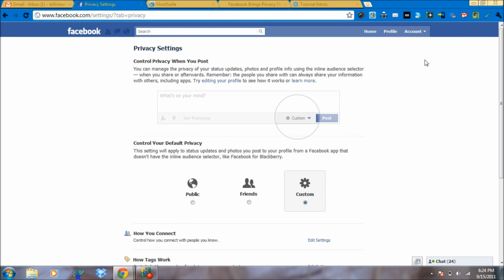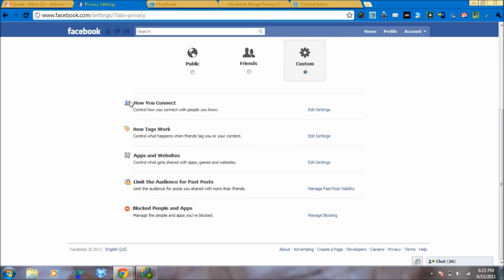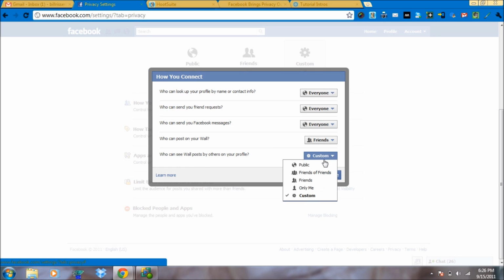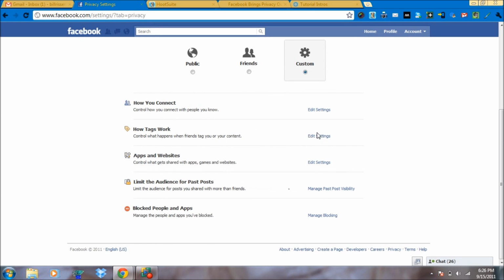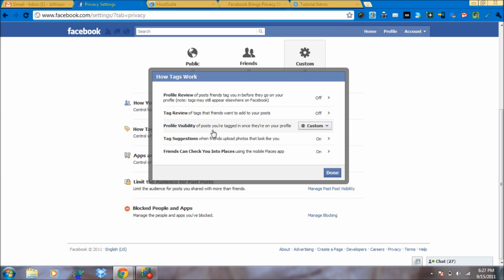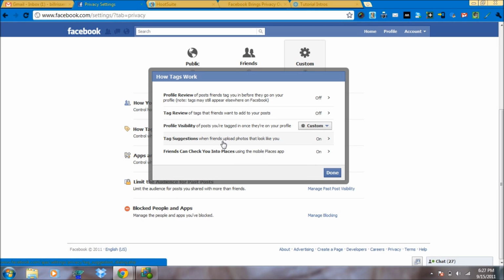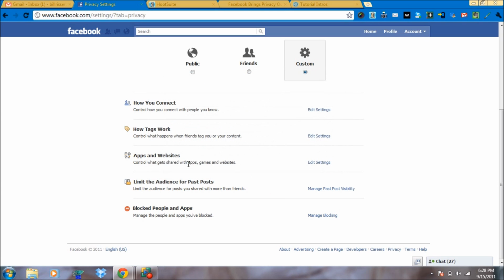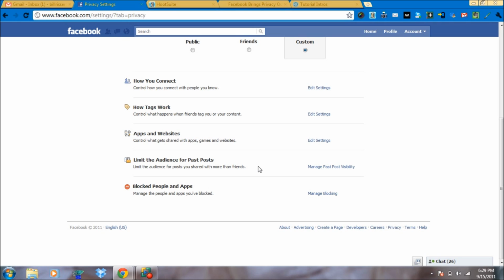Facebook Privacy Settings Changes 2011 Part-1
A look at the changes in the privacy settings controls in Facbook